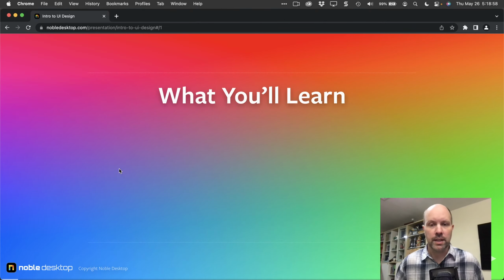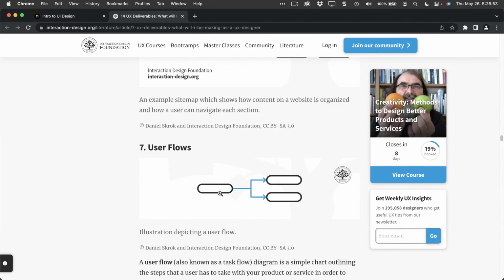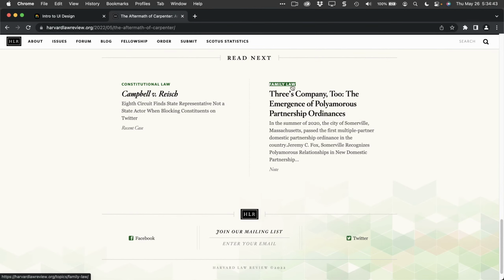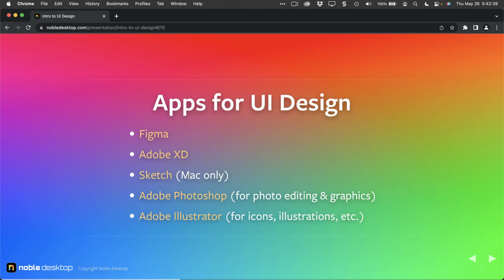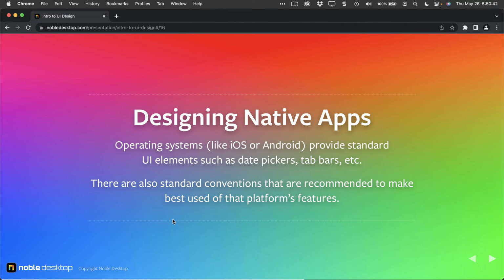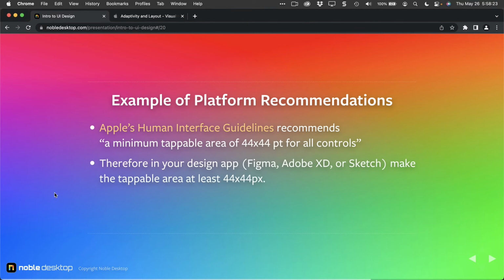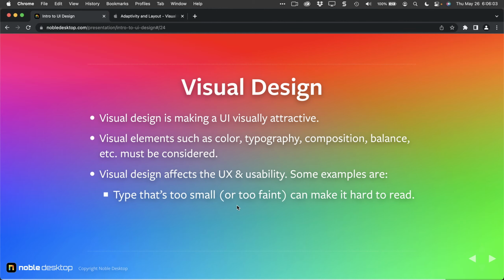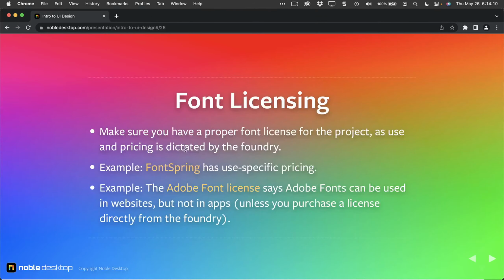Intro to UI Design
Get started in User Interface (UI) design in this free webinar. Learn about designing the UI of apps and websites. What is UI design and how does it relate to UX (User Experience) design? What apps are used and what goes into process of visual design? These questions and more will be answered.